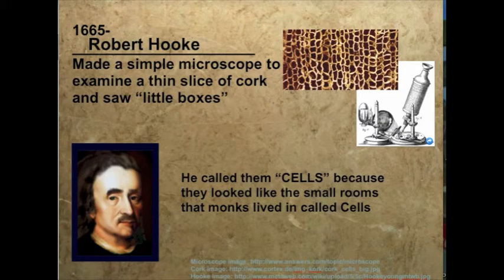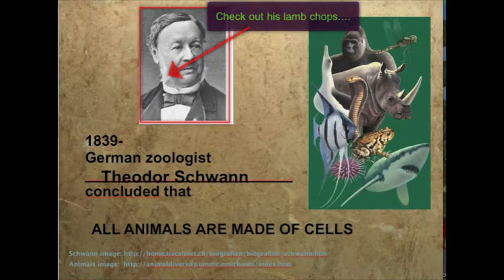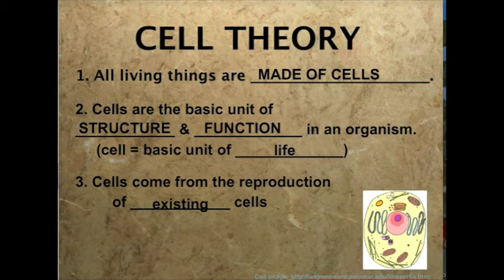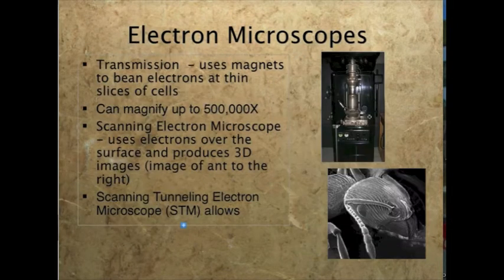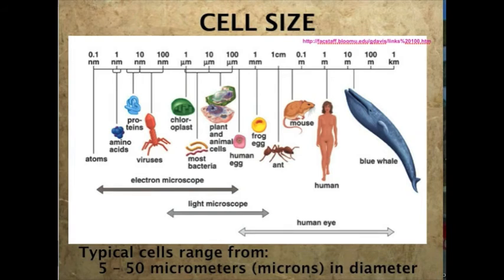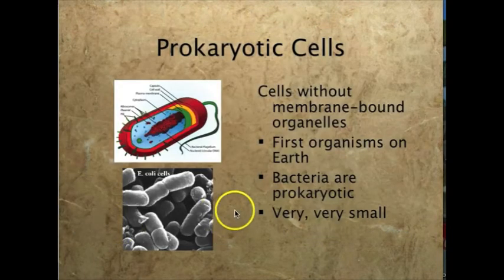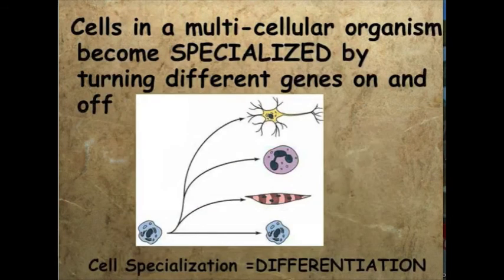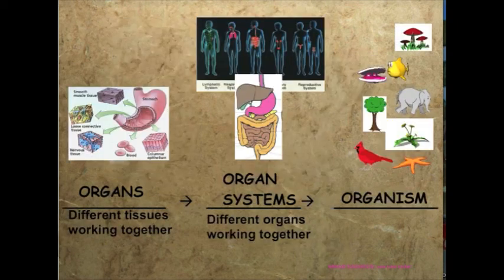Meek Geek Productions Episode 6 - Cell Discovery and Theory